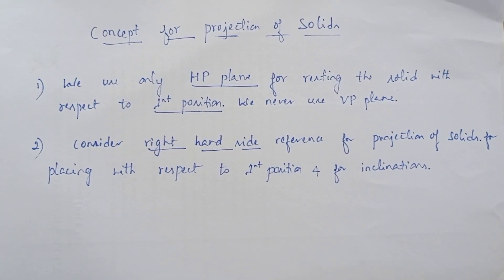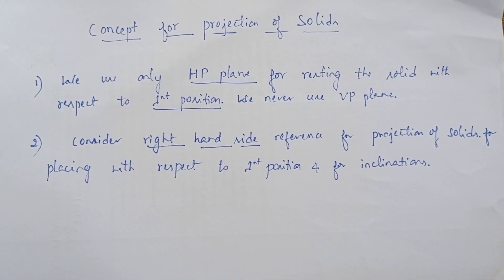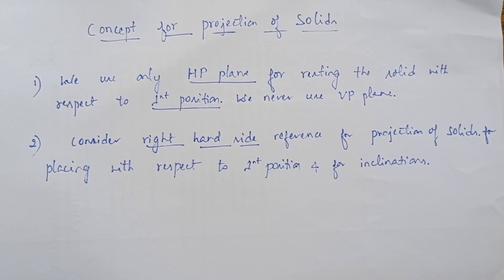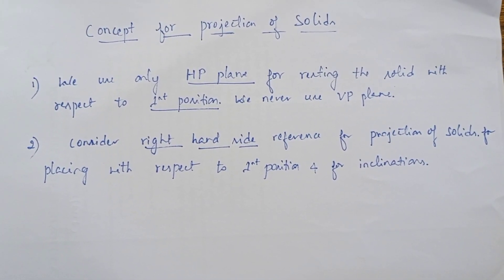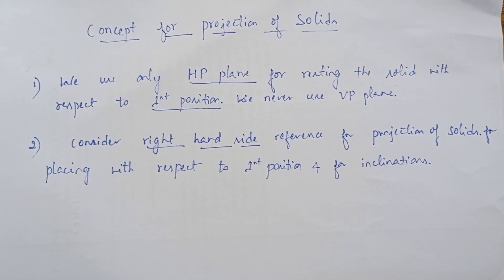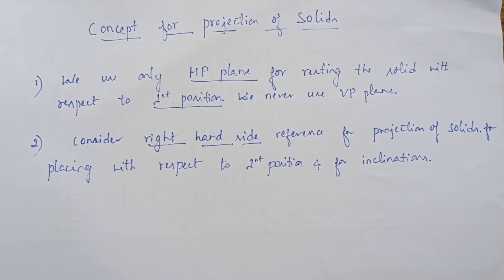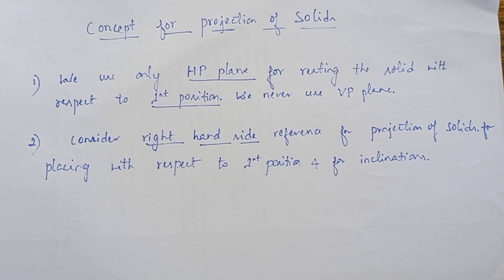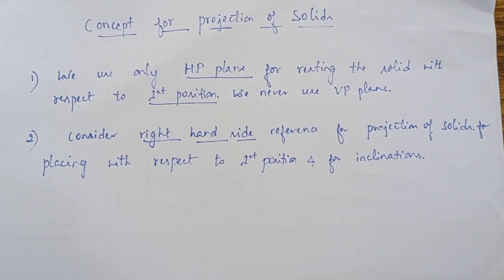Concept for Projection of Solids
1. Always 1st position starts with HP plane.
2. Use right hand side reference in projection of solids